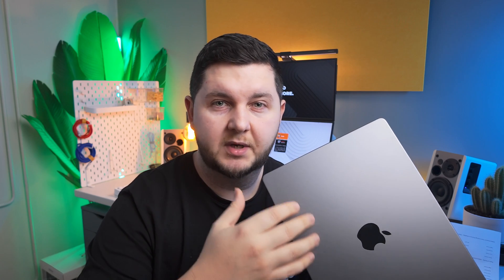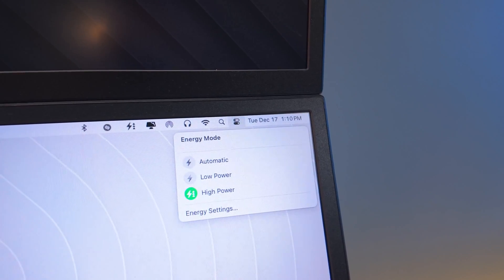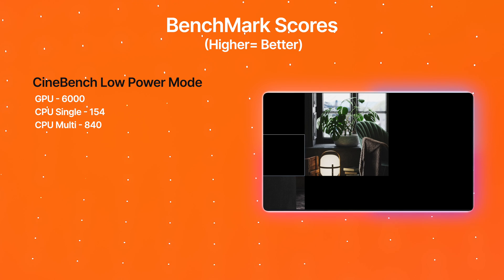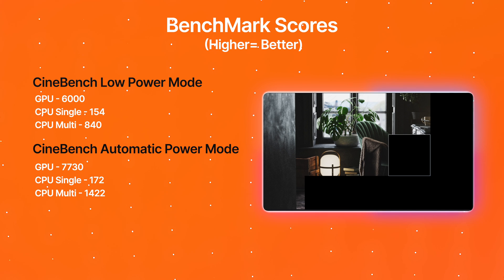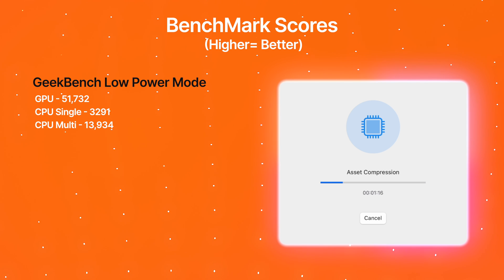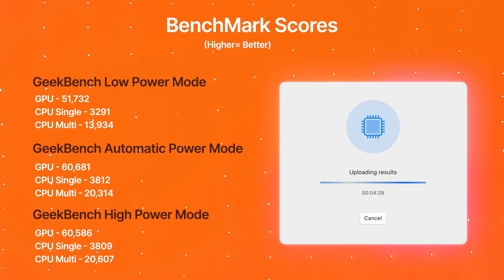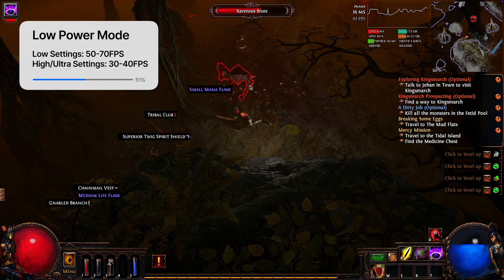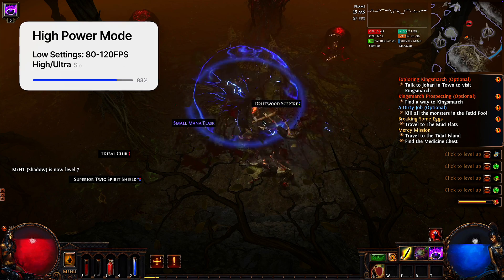I Tested HIGH POWER Mode on M4 Pro Mac Mini, Didn’t Expect THIS!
Are you curious if switching between Low Power Mode, Automatic, and High Power Mode on the M4 Pro Mac Mini actually makes a difference? In this video, I dive deep into how these energy modes impact performance, power consumption, and thermal efficiency. 🔋💨

You'll see real-world benchmarks, productivity tests, and gaming performance comparisons to find out whether the mode you choose is worth the trade-offs. Whether you're a casual user, a content creator, or just looking to optimize your setup, this video has you covered!

Let me know if you’ve noticed a difference on your own M4 Pro Mac Mini.